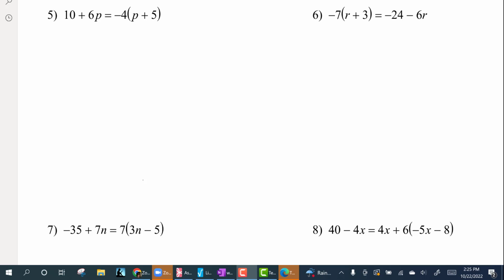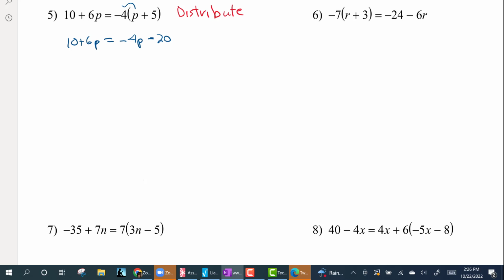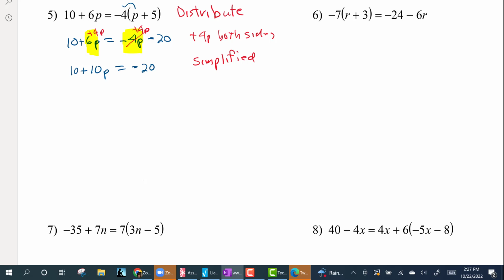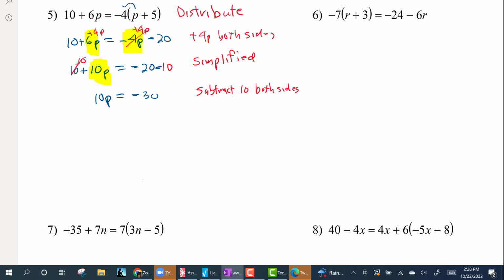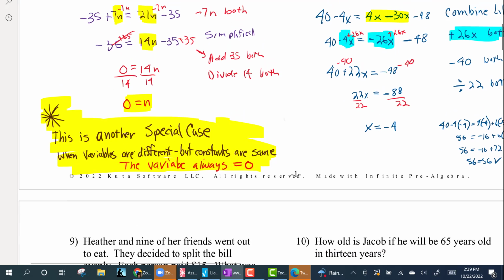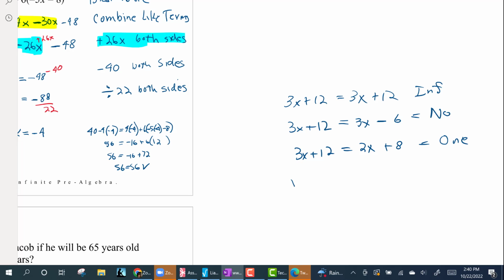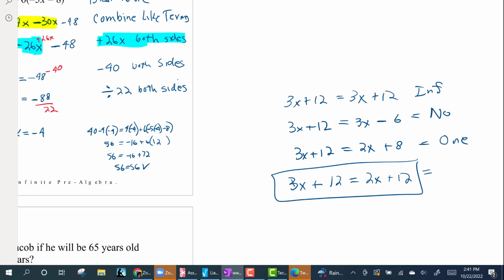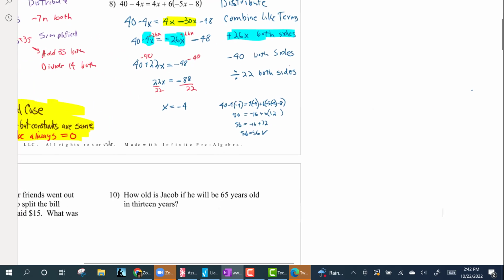Multi-Step Equations with Distributing (Special Case)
This video shows how to solve multi-step equations with variables on both sides and I've included the Special Case where the variable = 0.